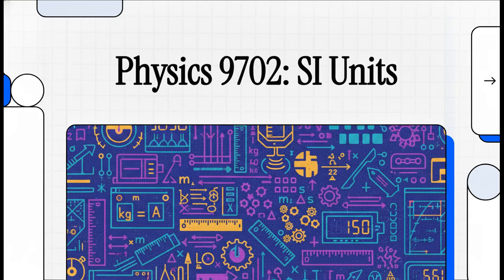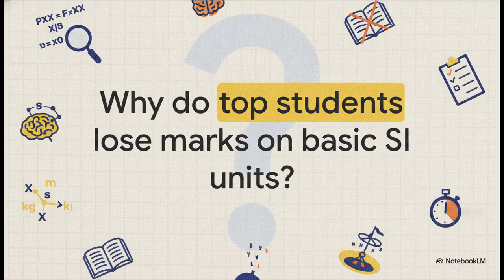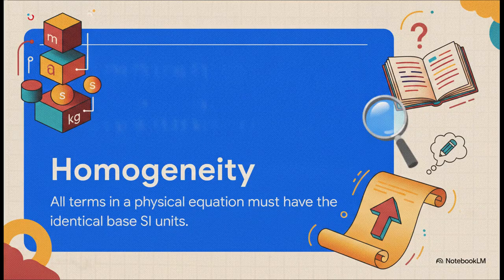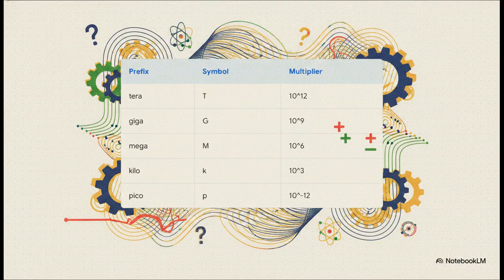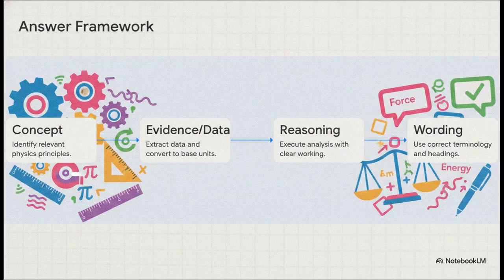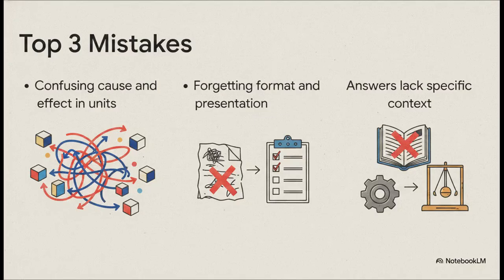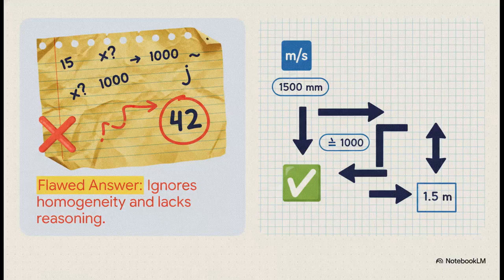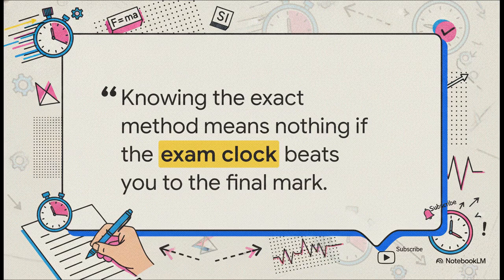A* Exam Guide: pe... | Cambridge AS and A Level 03 Physics - Cambridge AS and A Level 9702 | Ace The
Ace The Exams Cambridge AS and A Level 03 Physics - Cambridge AS and A Level 9702 revision lesson for IGCSE, O Level, O Levels, AS Level, AS Levels, A Level and A Levels exam preparation.
This video helps students revise 03 Physics - Cambridge AS and A Level with syllabus-focused explanations, past paper thinking, exam technique, and mark scheme style learning.

Topic: pending video 05 1b46a4cd 002 SI units base quantities derived units prefixes pico to tera homogeneity Master This Fast Physics A Level - Physics 9702 AS and A Level